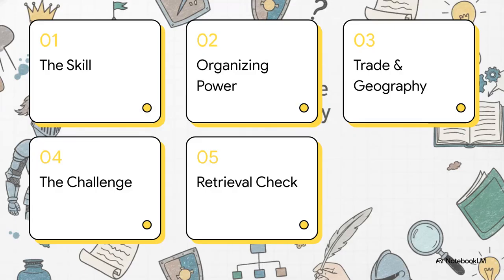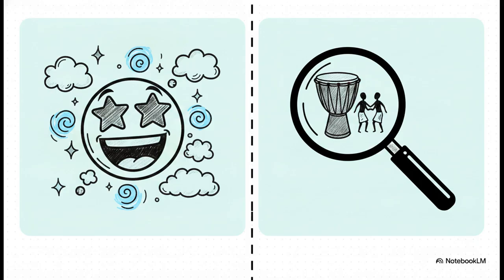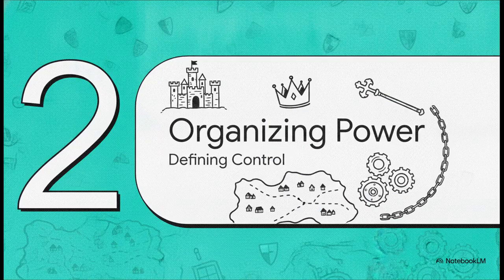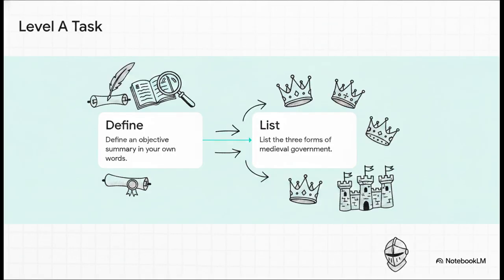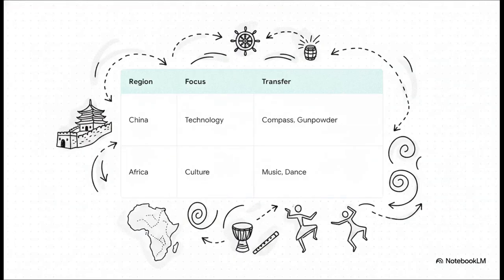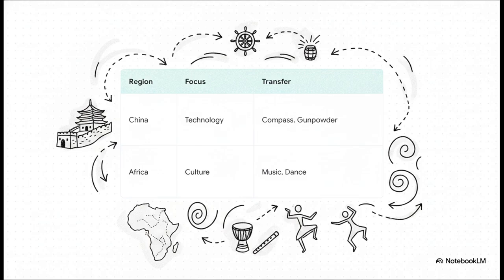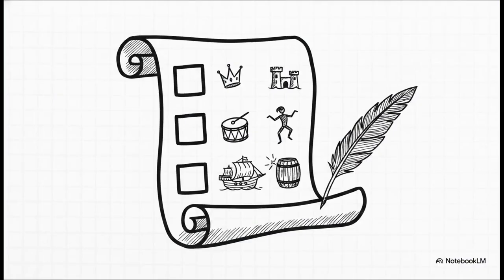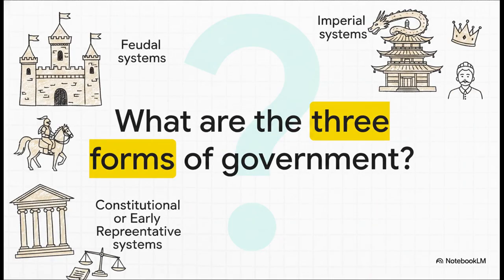Grade 7 World History: The Middle Ages Review and Transfer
Review the medieval world and practice objective summaries: systems of power, trade and geography, and how connections shaped daily life.
A Grade 7 Modern World History lesson (Unit 1 Lesson 8) review and transfer.

Chapters:
0:00 Intro: A global tour of the Middle Ages
1:14 Section 1: Mastering the objective summary
2:16 Section 2: Organizing power
3:23 Section 3: Trade and geography
4:33 Section 4: The ultimate summary challenge
5:36 Section 5: Retrieval check

Grade 7 Modern World History U01 L08 — The Middle Ages: Review and Transfer